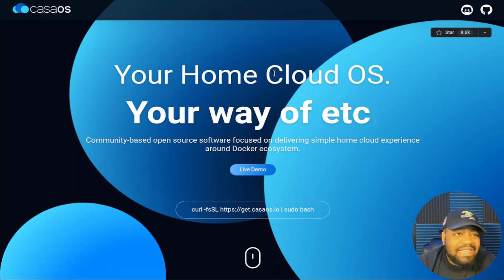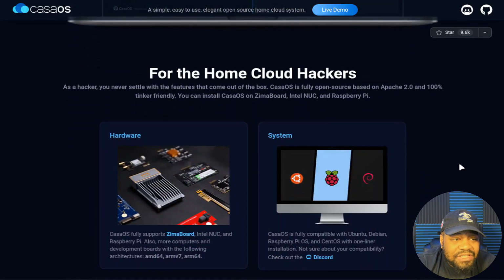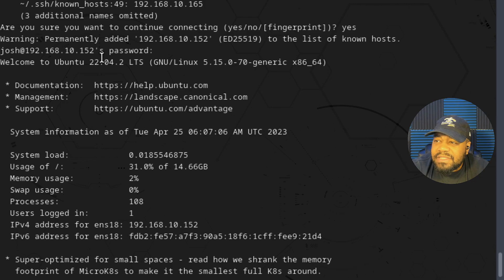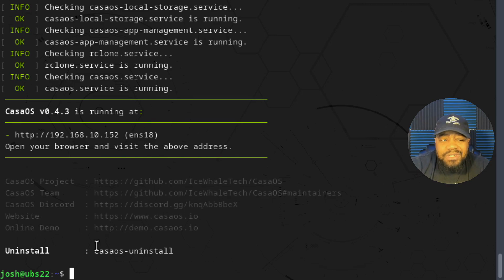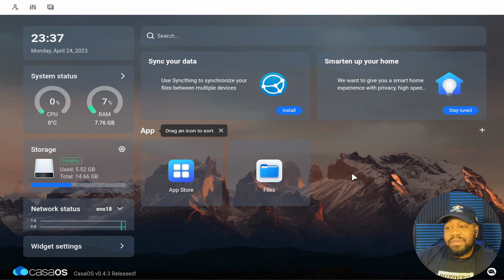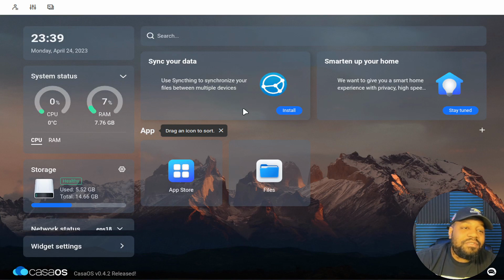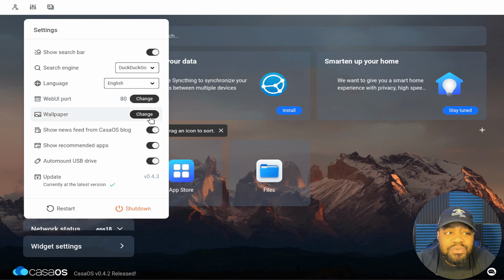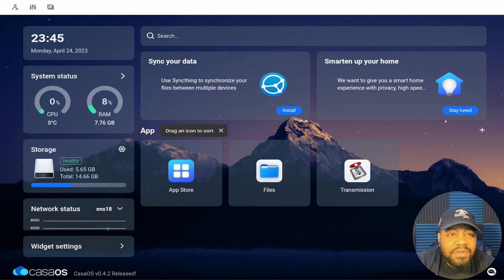Introduction to Casa OS: The Ultimate Home Cloud Experience Powered by Docker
In this video, we'll dive into Casa OS, a community-based open-source software that brings a simple and efficient home cloud experience to your doorstep. With Casa OS, you can easily set up and manage Docker containers for various applications, such as media servers, file sharing, and more. We'll explore its features, benefits, and how to get started with it. Join us and discover the ultimate solution for your home cloud needs!